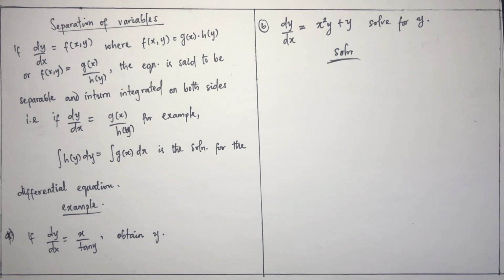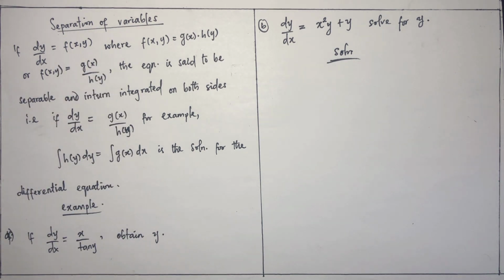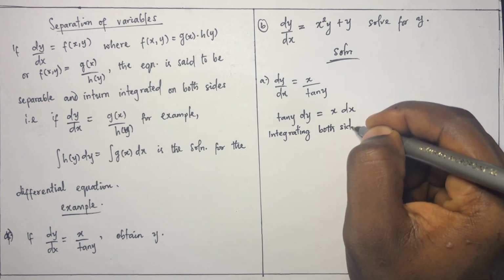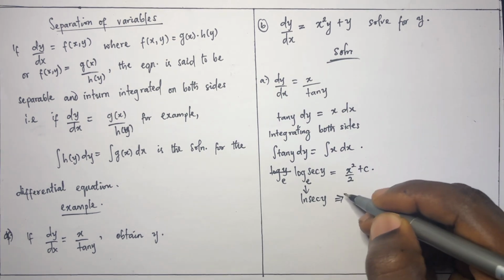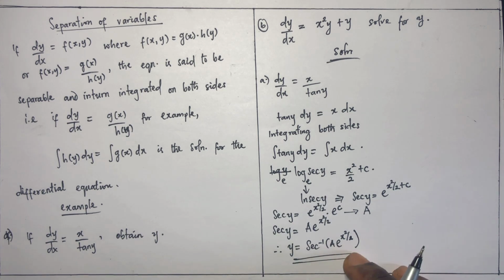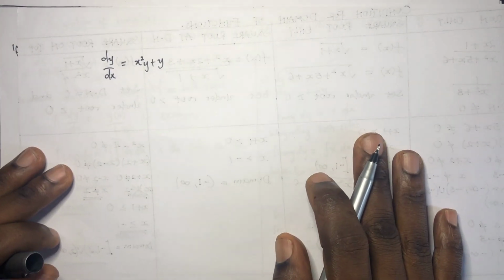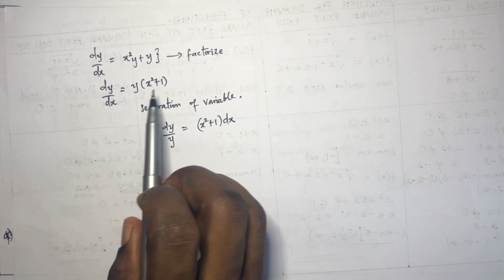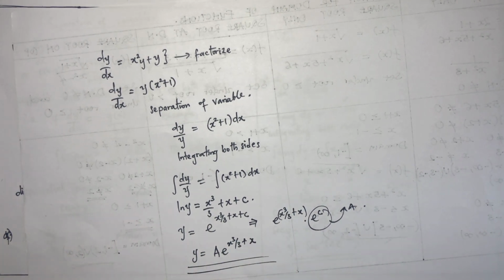How to use separation of variables method to solve Ordinary Differential Equations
This lesson intends to teach students on how to solve Ordinary Differential Equations using the method of separation of variables